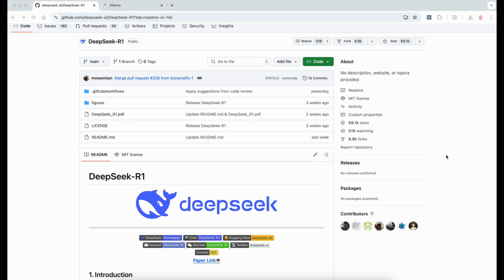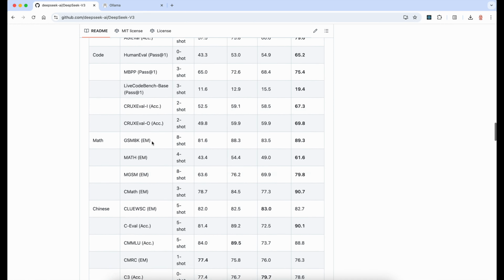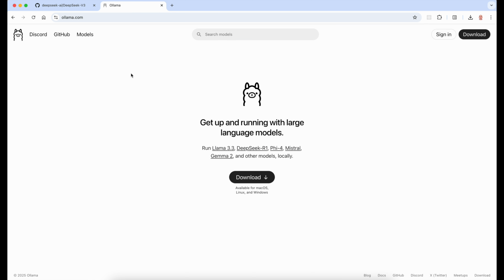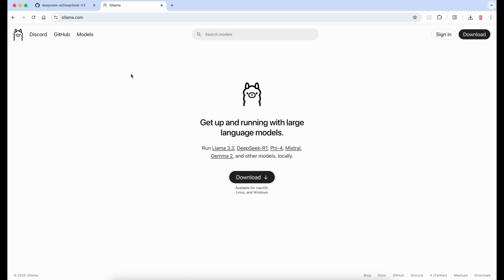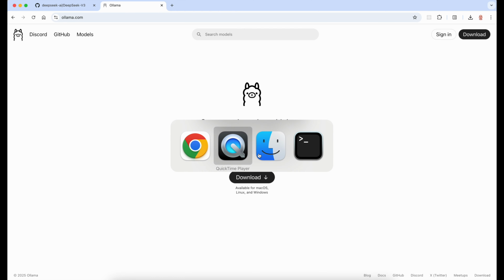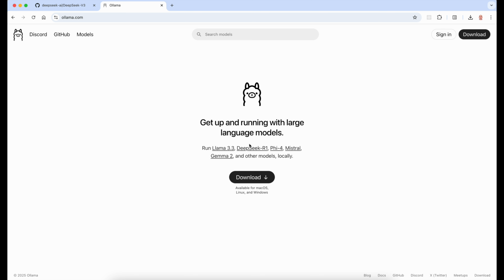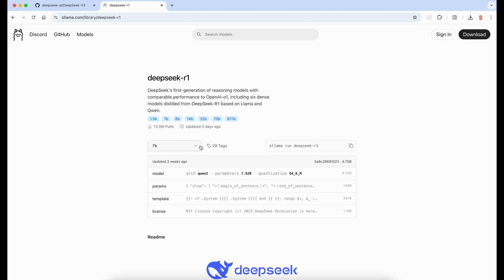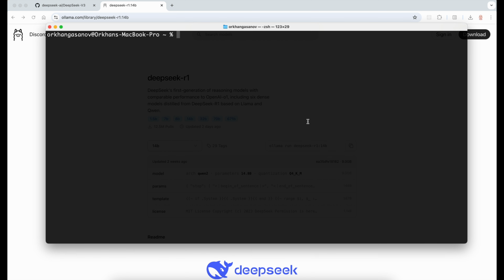Install DeepSeek-R1 in 3 Minutes